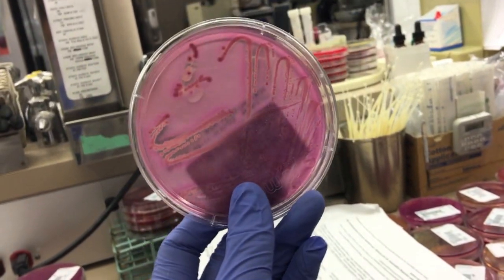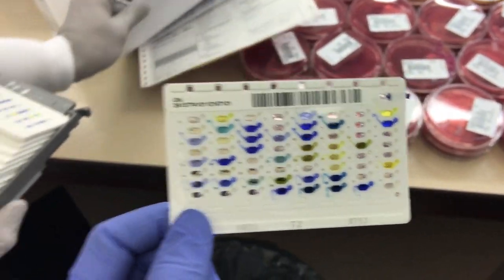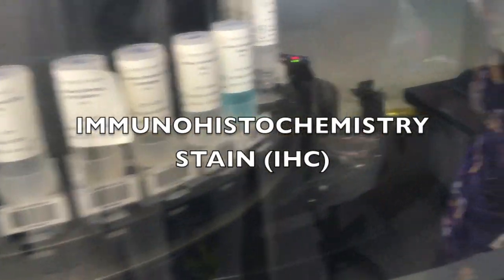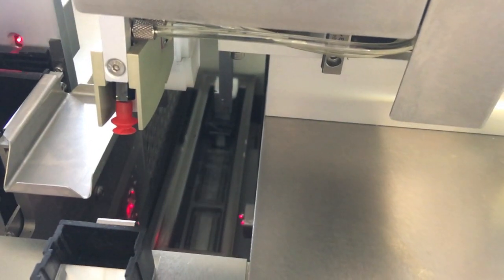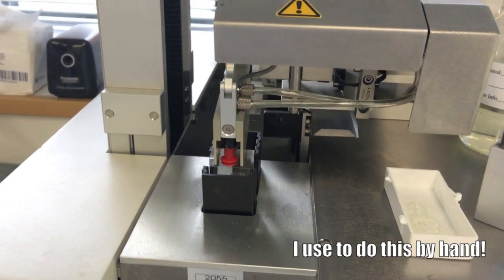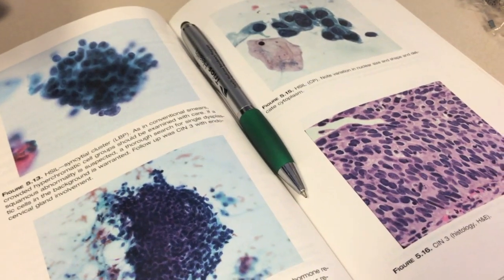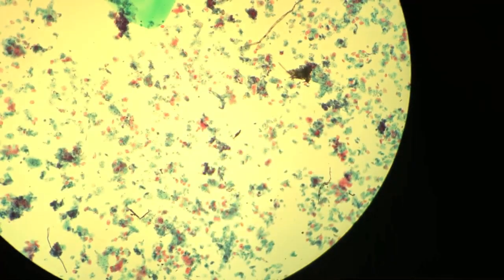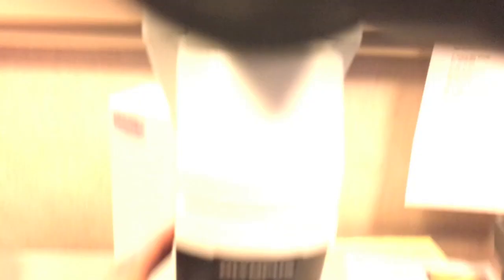Medical School | Pathology Rotation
Hi everyone! I recently finished a pathology rotation so I just wanted to come here to share with you my experience. Overall, the rotation was a lot more interesting that I thought it was going to be. I really enjoy the microbiology lab mainly because micro was a topic I struggled with during the first two years of med school. I find that learning things in practice or by doing allows me to commit to memory much better than just reading from a text book.

Hope you all enjoyed and I'll see you again next time!